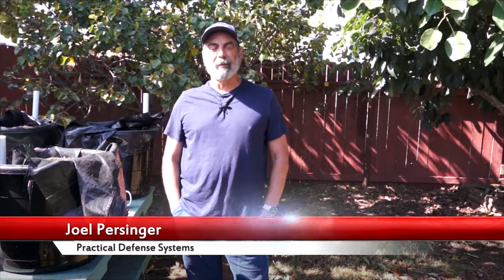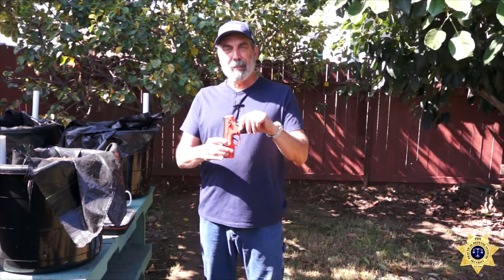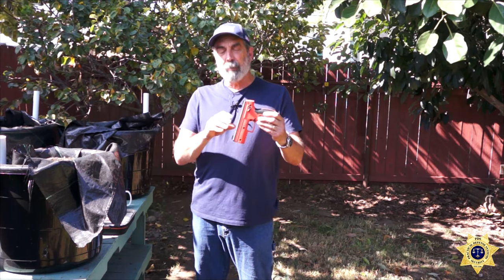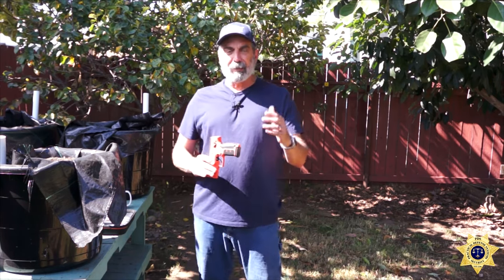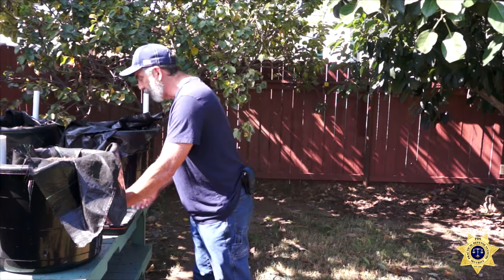Byrna Pepper Ball Launcher - Pros & Cons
Host: Joel Persinger
            - Founder of Practical Defense Systems